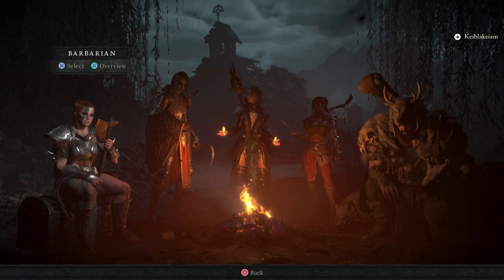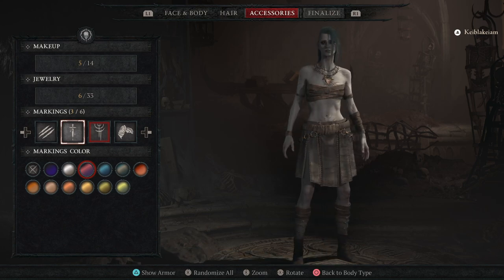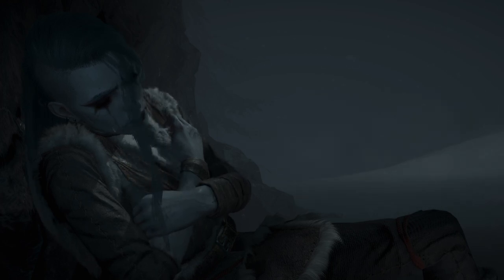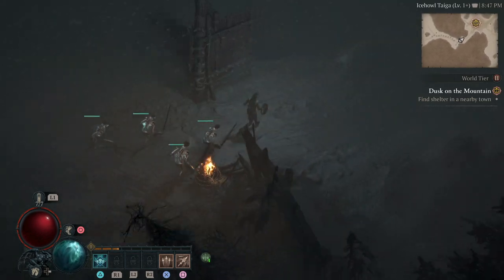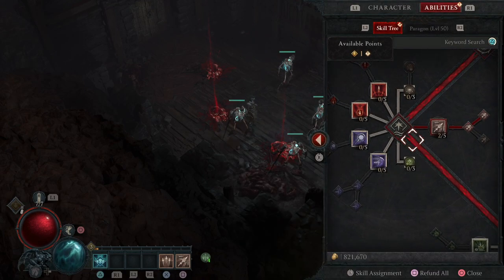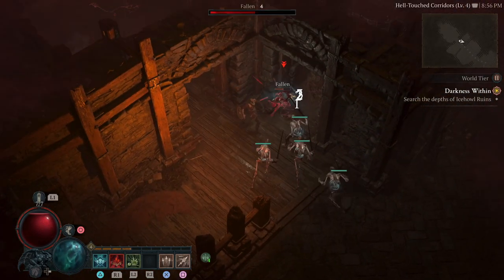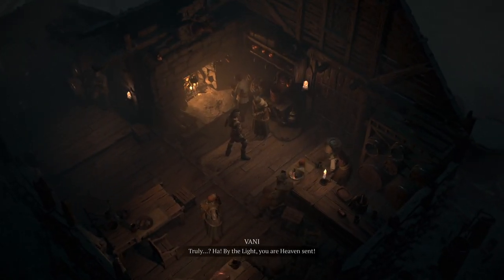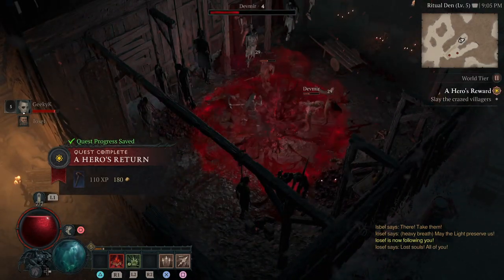Gaming ASMR: Diablo IV Campaign Playthrough ~ Pt. 01~ Whisper, controller sounds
✨ I whisper cuz it's an ASMR video. ASMR is a sensation that some people experience when they hear certain sounds like whispering and soft speaking or watch certain actions like slow hand motions ~

Tips are never expected and always appreciated! Thank you so much for your support 💜

MY GEAR:
🎤 Microphone - Blue Yeti USB Mic
🎤 Professional Grade Lavalier Lapel Microphone Omnidirectional
📷 Camera - Canon EOS M50
🎧 Headset - SteelSeries Arctis 3
~~ SD card
~~ Ring light: SXIYA LED Ring Light with stand, 10 RGB colors
~~ Govee 32.8ft Color Changing LED Strip Lights
~~ Himalayan Salt Lamp
~~ Microphone Arm Stand: Tonor Scisso Mic Stand with Pop Filter
~~ My console - PS5
~~ My PC - Gaming RDY Y60BG202. Intel® Core™ i9-12900KF CPU, 32GB DDR4-3600 RGB RAM. 1TB M.2 NVMe SSD. GeForce RTX 3080 10GB. Z690 DDR4 MB